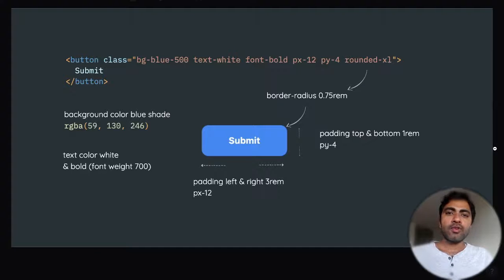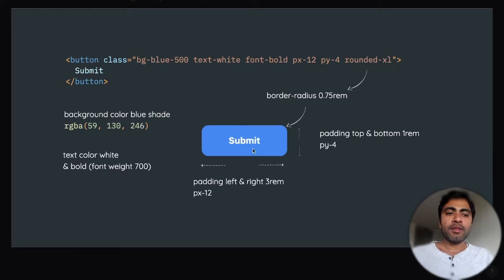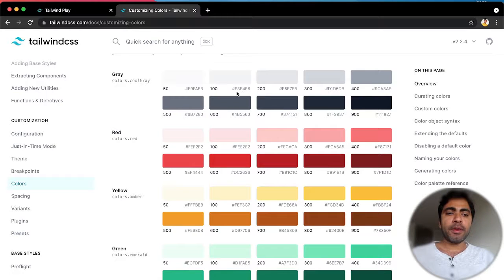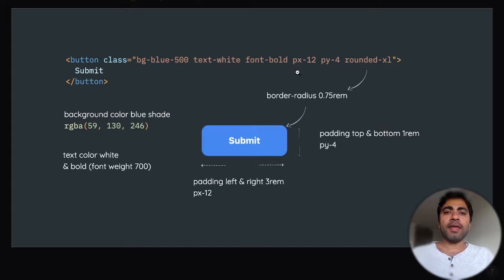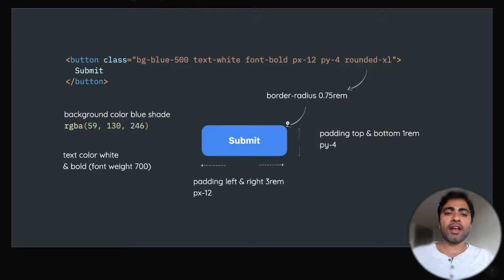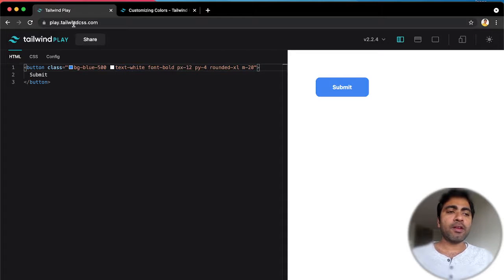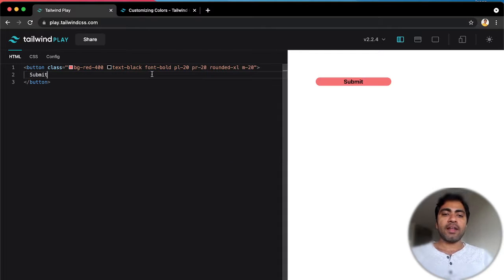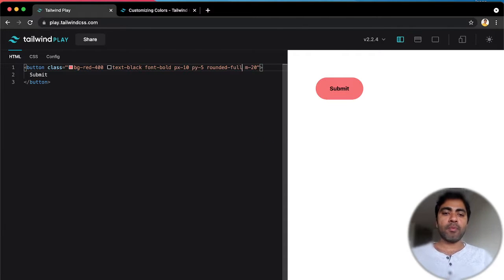Tailwind CSS Beginners Button Tutorial